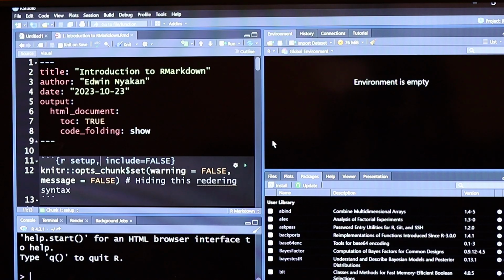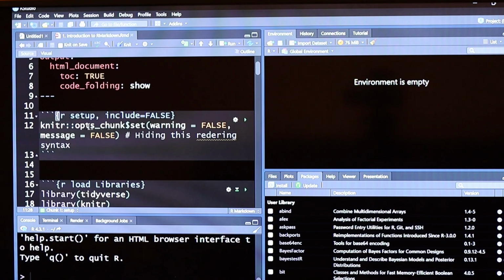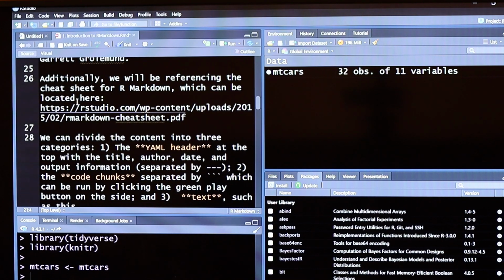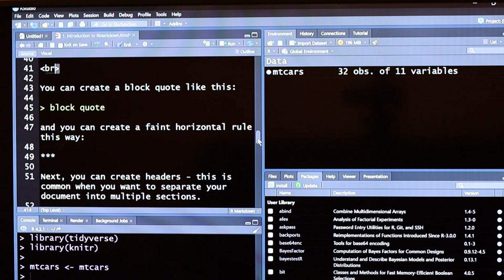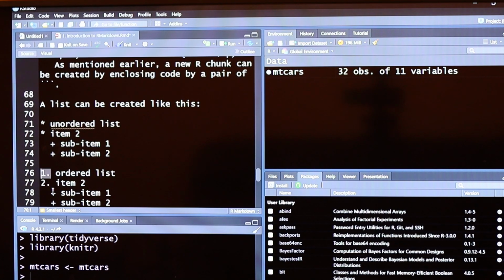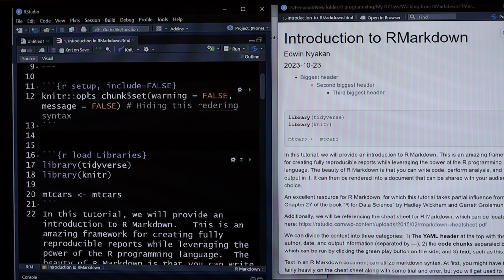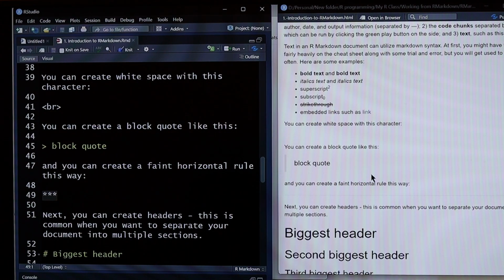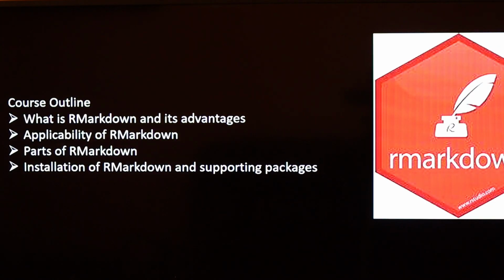R Tutorial 001: Introduction to RMarkdown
In this tutorial, we'll offer an overview of R Markdown, an exceptional tool for generating entirely reproducible reports, all while harnessing the capabilities of the R programming language. R Markdown is remarkable for its ability to seamlessly blend code writing, data analysis, and result visualization. This versatile framework allows you to effortlessly transform your work into a polished document that can be readily shared with your intended audience.